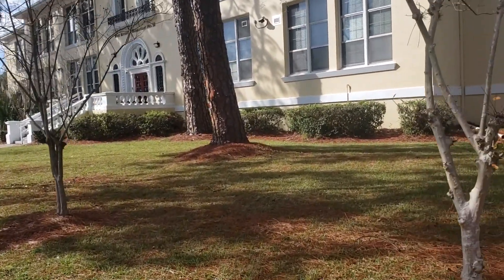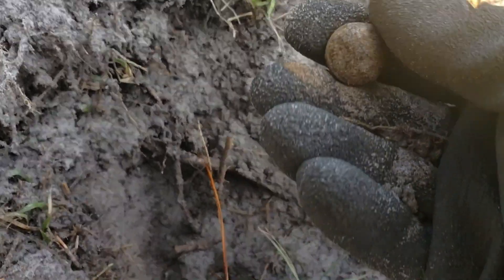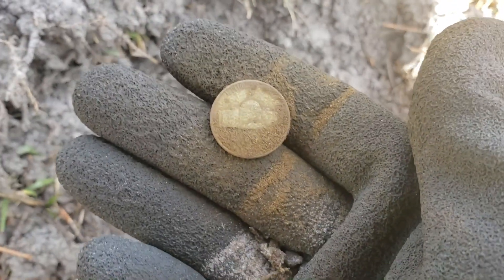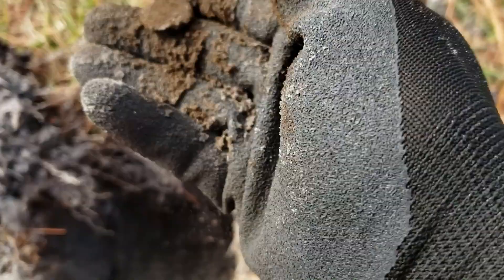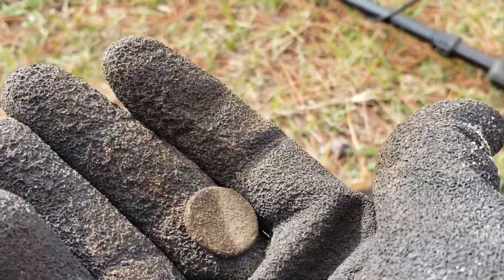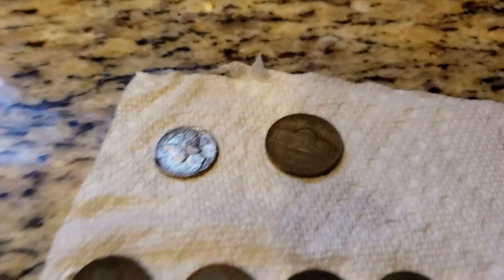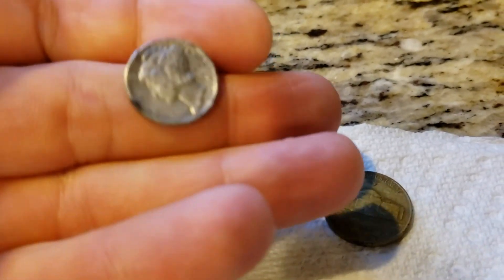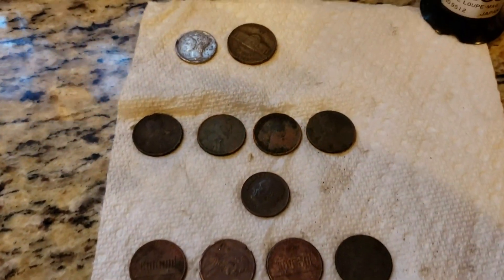Metal Detecting Outside An Old Jacksonville School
Beginning 2020 with some Metal Detecting... will we find some silver to start off the New Year?